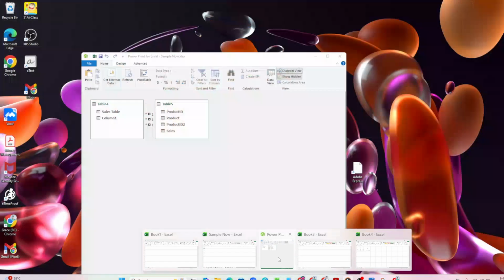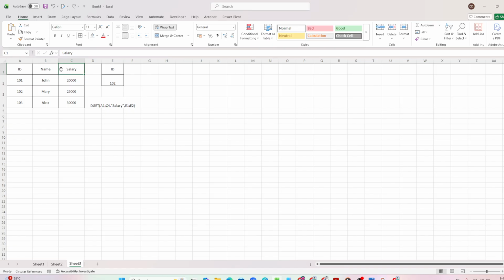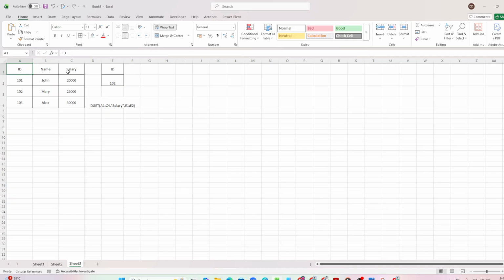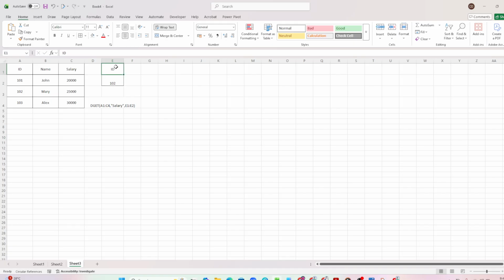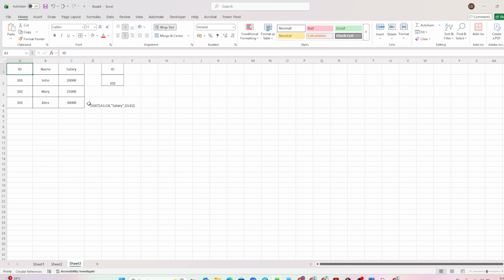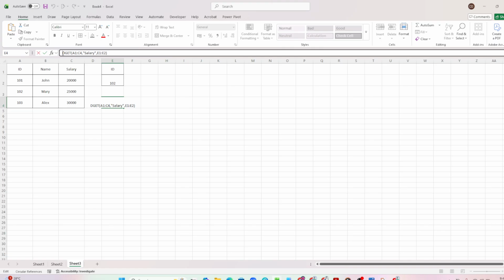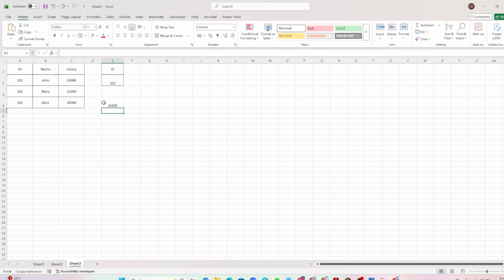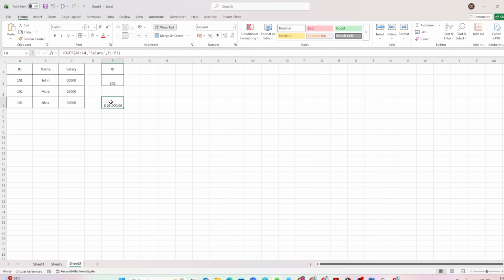How to Use DGET Formula in Excel [2026 Easy Guide]